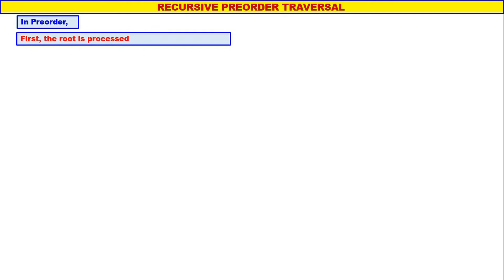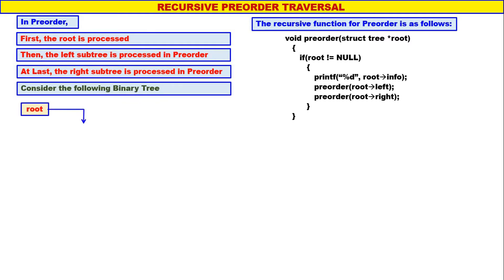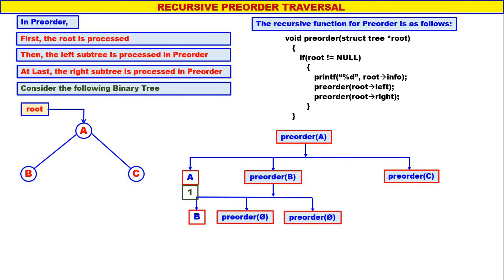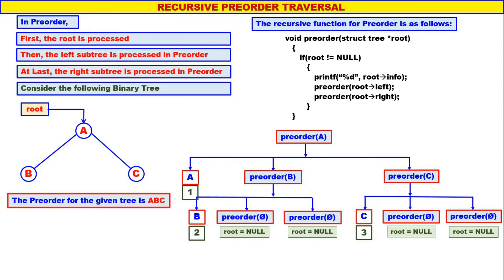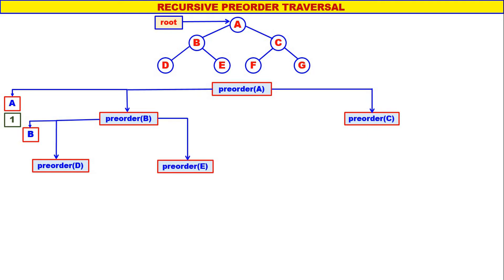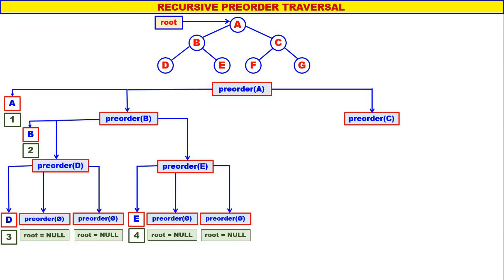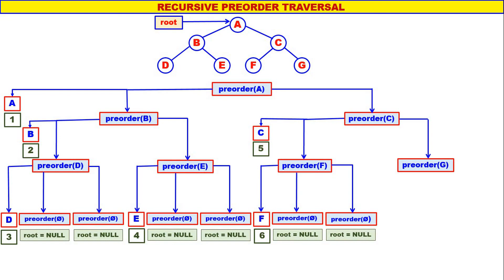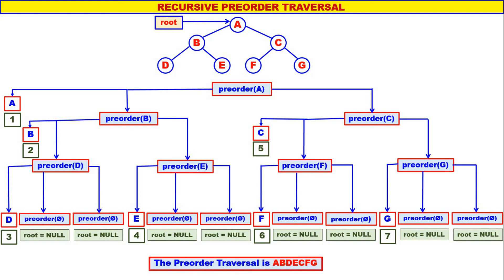Trees - Video 6 - Recursive Preorder Traversal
This Video illustrates the Preorder Traversal using Recursion